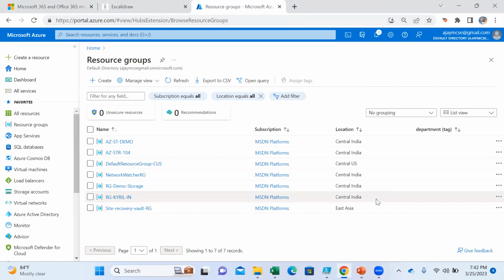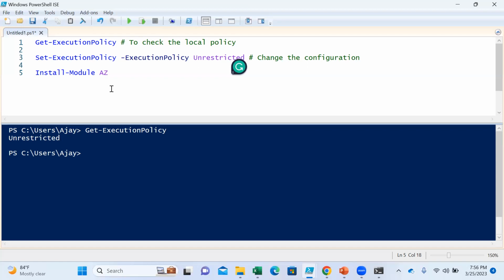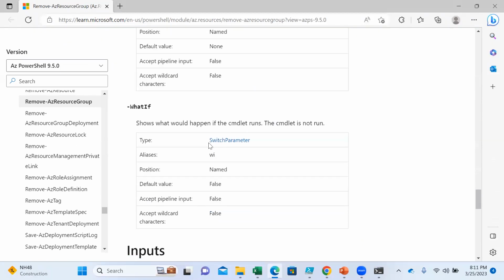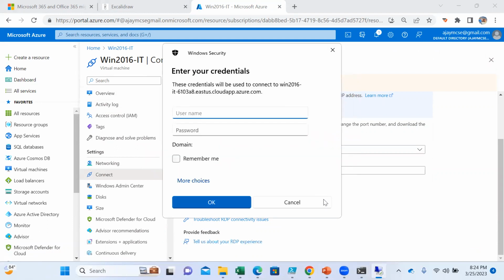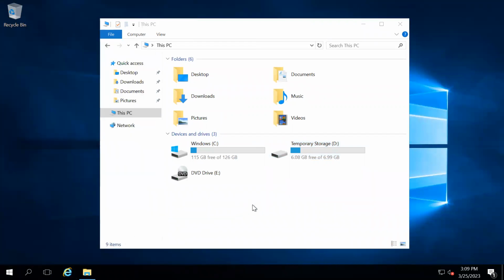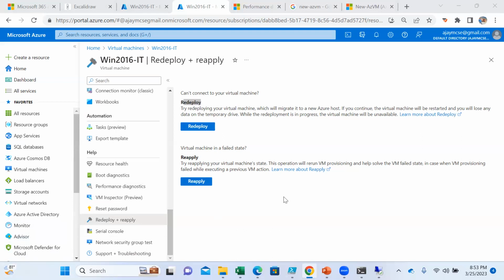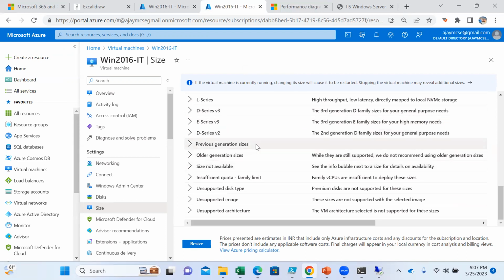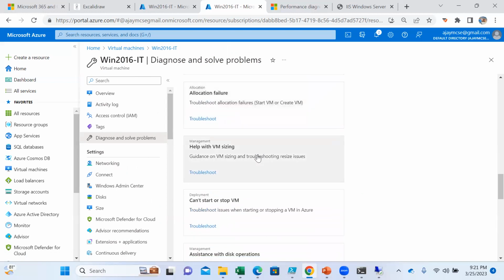AZ-104 Microsoft AZURE Administrator Associate Demonstration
Hey!

Whether you're a beginner exploring cloud technologies or an experienced professional looking to expand your Azure skills, this video is designed to provide you with practical insights and step-by-step guidance. From managing virtual machines and networking to securing your Azure resources and optimizing costs, we cover it all.

Join us as we explore key topics such as Azure Resource Manager, Azure Active Directory, Azure Storage, Azure Virtual Networks, Azure Security Center, and more. Through demos and real-world examples, we demonstrate how to leverage the power of Azure to build scalable and resilient cloud solutions.

By the end of this video, you will have a solid foundation in Azure administration, enabling you to confidently navigate the Azure portal, effectively manage resources, and optimize performance for your cloud applications.

Whether you're preparing for the Azure 104 certification exam or simply seeking to enhance your Azure administration skills, this video is a valuable resource.

Unlock the full potential of Azure and take your cloud administration skills to the next level with our Azure Administration 104 video. Get ready to embark on an exciting journey into the world of Microsoft Azure!